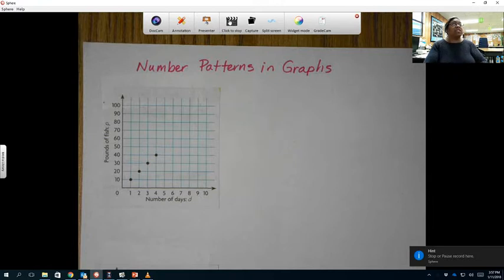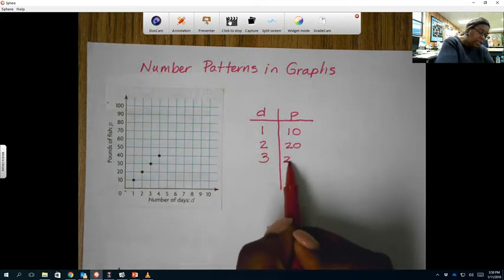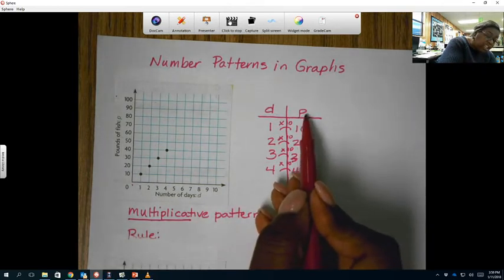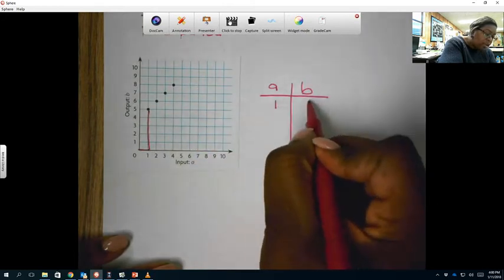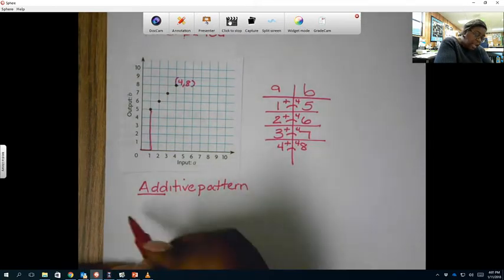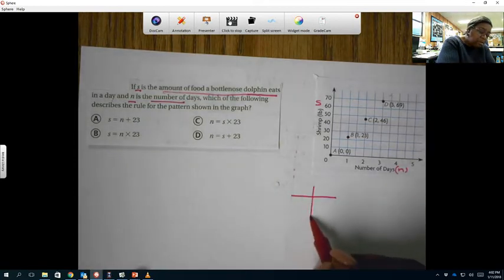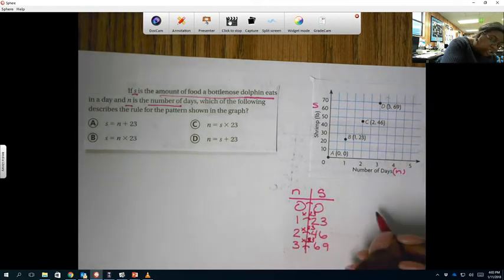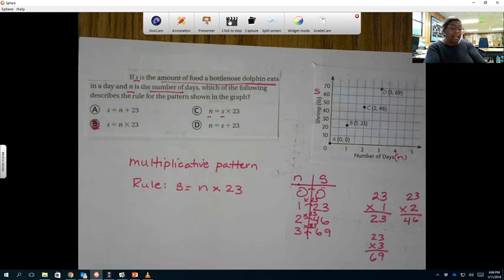Number Patterns in Graphs